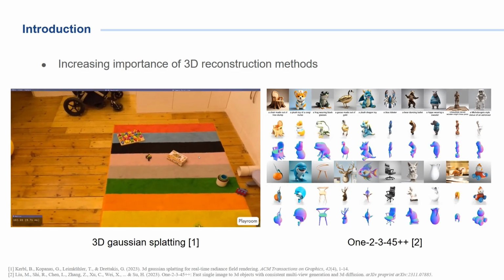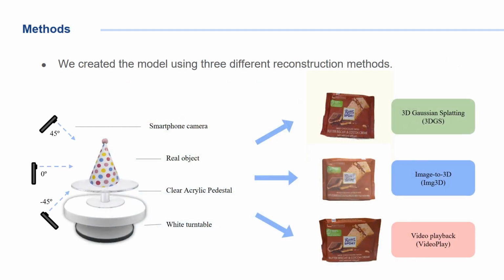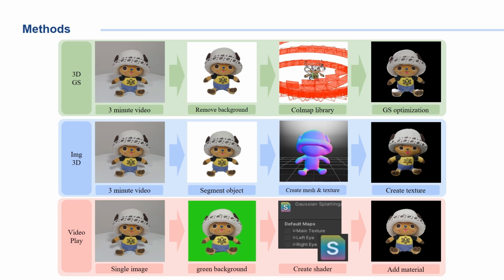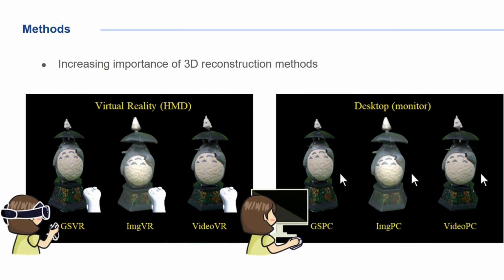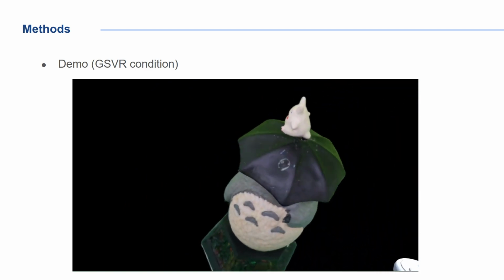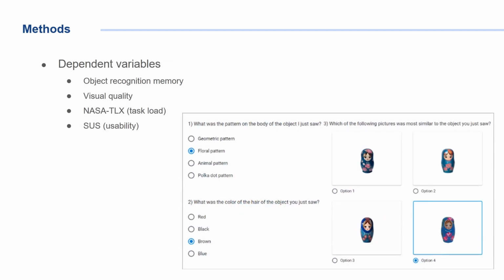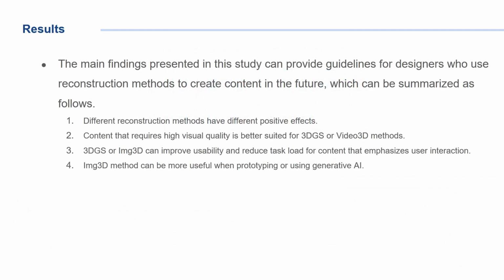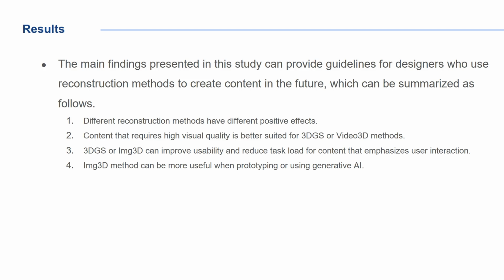"Is 3DGS Useful?: Comparing the Effectiveness of Recent Reconstruction Methods in VR.” ISMAR, 2024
Hyunjeong Kim and In-Kwon Lee, “Is 3DGS Useful?: Comparing the Effectiveness of Recent Reconstruction Methods in VR.” 23rd IEEE International Symposium on Mixed and Augmented Reality (ISMAR), 2024.